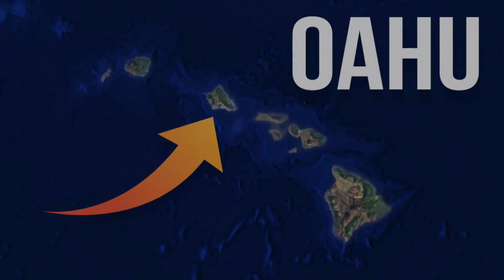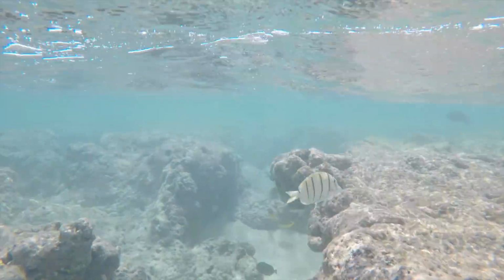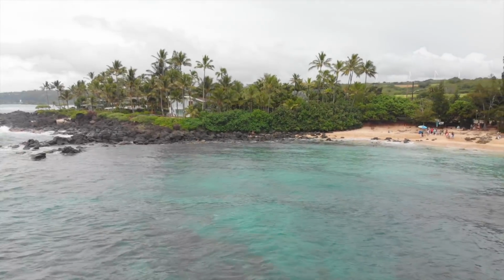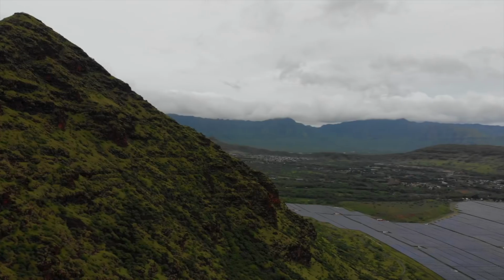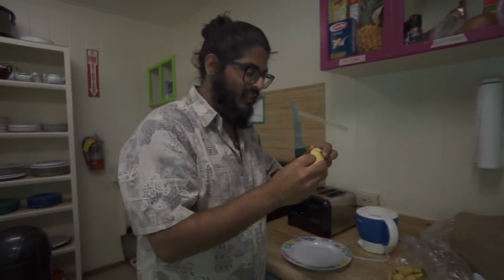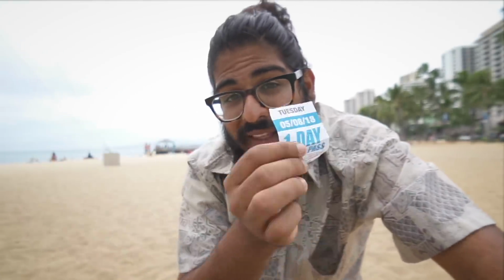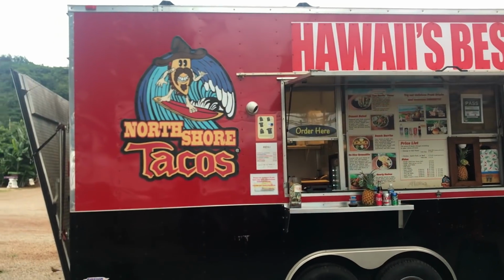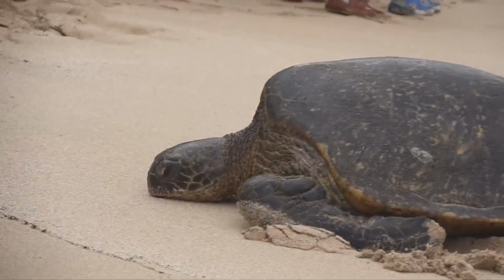Oahu Hawaii Travel Guide: Everything you need to know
Oahu Hawaii Travel Guide: Everything you need to know. This is your full guide for the island of Oahu on the beautiful state of Hawaii. I loved every moment on this beautiful Hawaiian island and now its time for you to learn everything you need to know!

///MUSIC///
Check 'em out for being awesome enough to let me use their music!